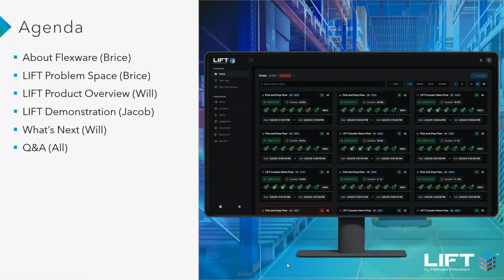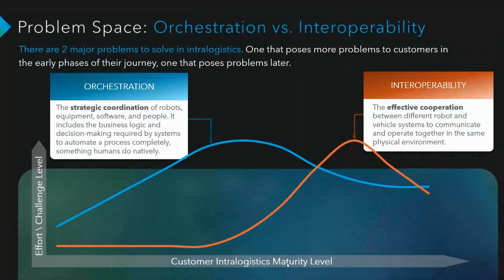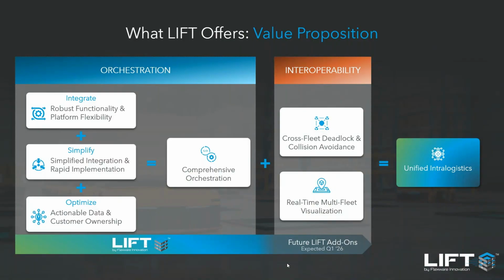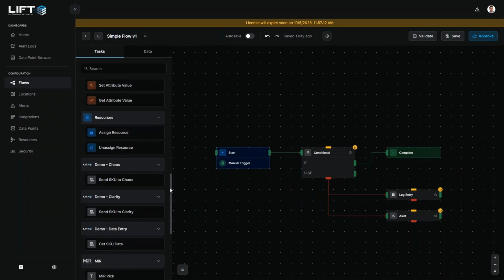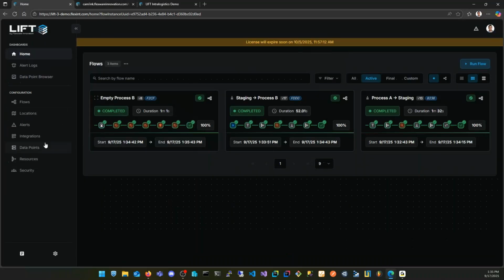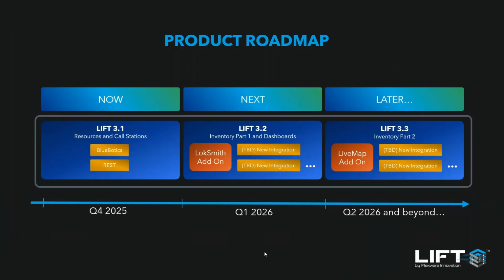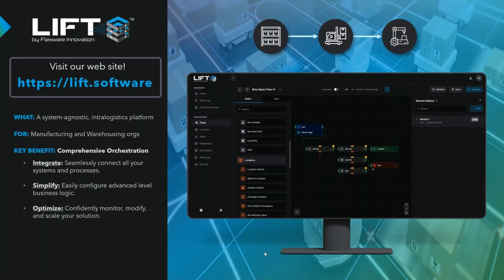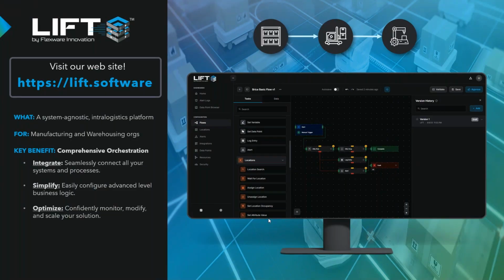LIFT Live: Platform Tour and Demo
Explore Flexware Innovation's intralogistics platform, LIFT. Learn how LIFT supports material movement inside manufacturing and warehouse facilities by connecting systems like ERP, WMS, and MES with AGVs and AMRs. And, see key capabilities in action, including centralized multi-agent orchestration, flow-based configuration, and real-time monitoring.